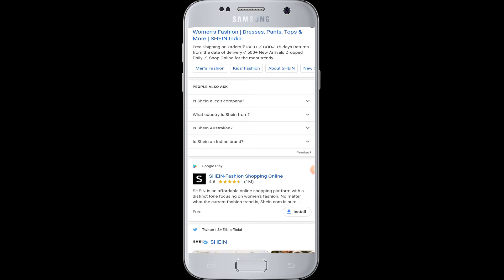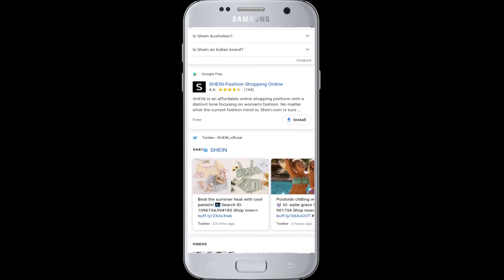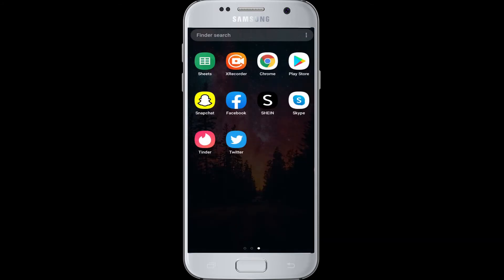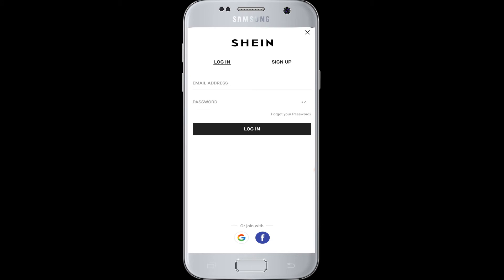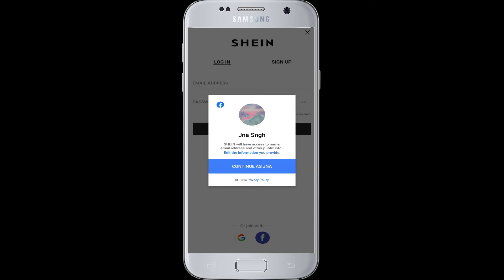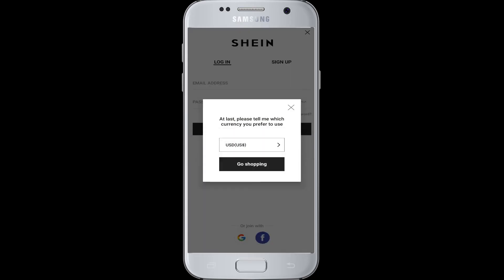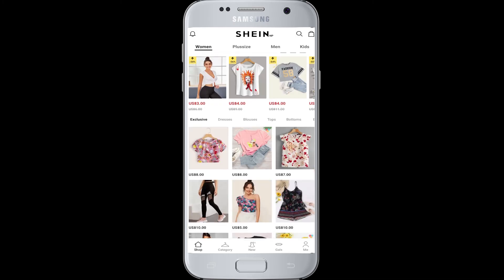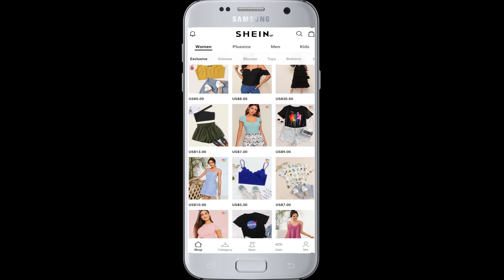Shein Login 2020: How To Login To Shein Account With Facebook???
Do you have a Shein account?? Are you looking to shop online using the Shein mobile app???

If so then you can use your Facebook account to login to the Shein Mobile app and shop for your favorite clothes online at reasonable prices.

In this video tutorial, we will show you how to sign in to Shein account using your Facebook credentials in less than two minutes' time.

So, make sure to watch this video until the end to learn how to login to Shein Mobile app.